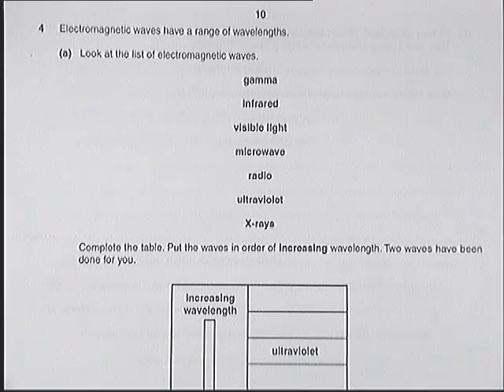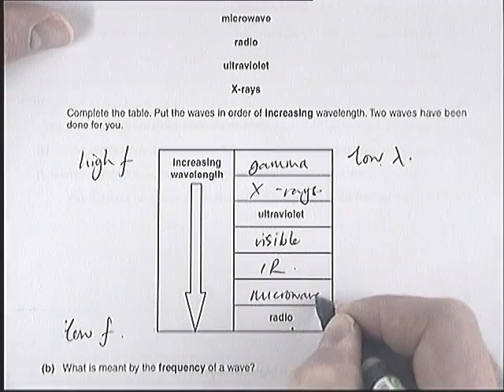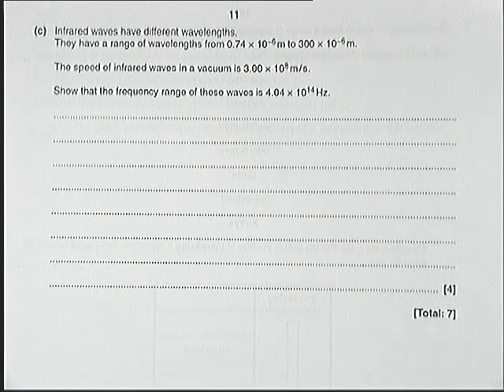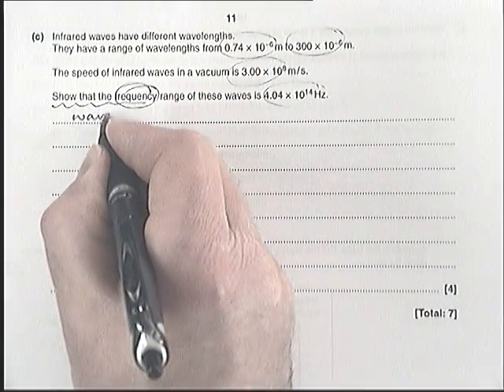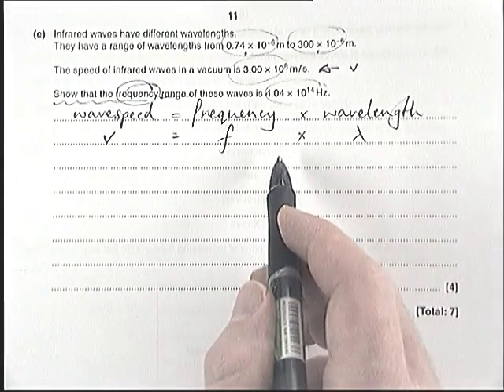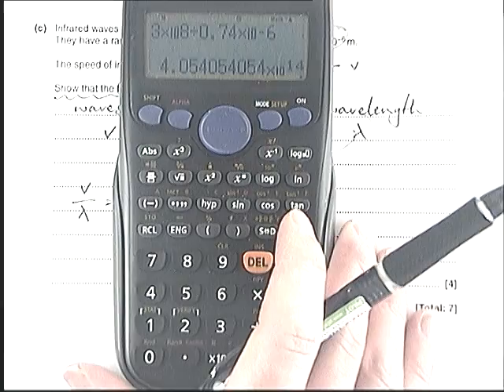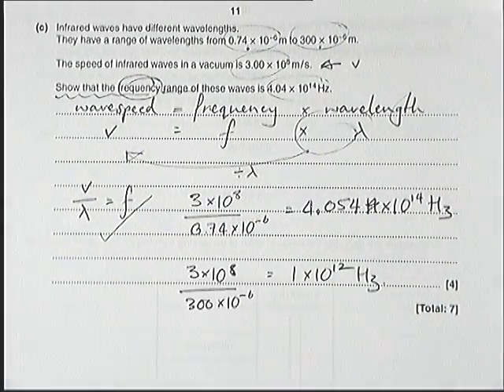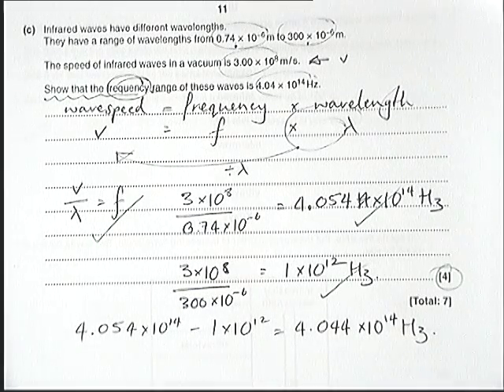Electromagnetic Spectrum - OCR Gateway B June 2014 P1 P2 P3 Question 4 - GCSE Physics Revision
This is a playlist which goes through the OCR P1, P2, P3, exam from June 2014.  This is intended as a feedback for a mock exam, or for an exam that you have done yourself under timed conditions.
Go ahead and download the paper from the OCR website and attempt it before you use this video to mark it and improve.
Electromagnetic Spectrum